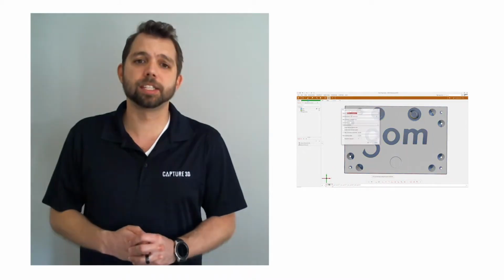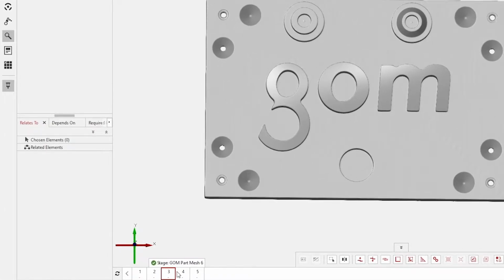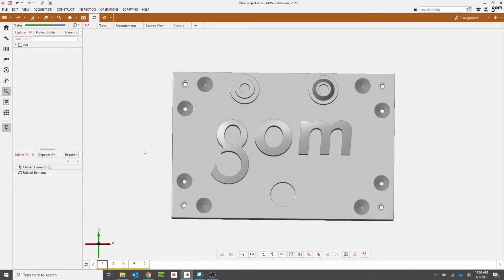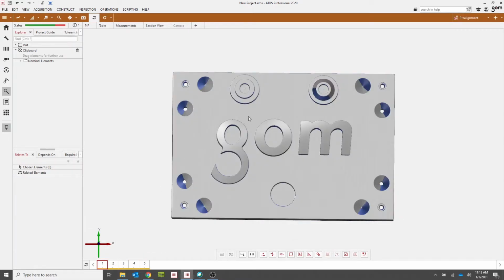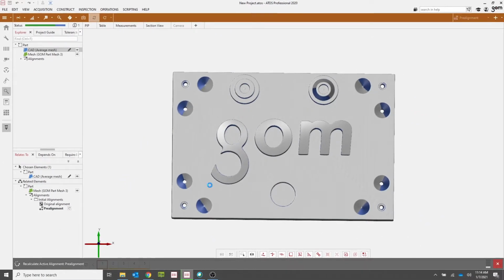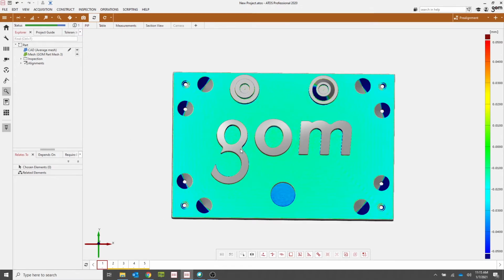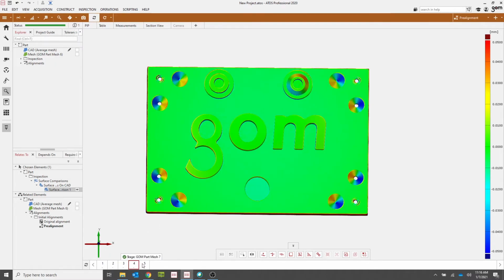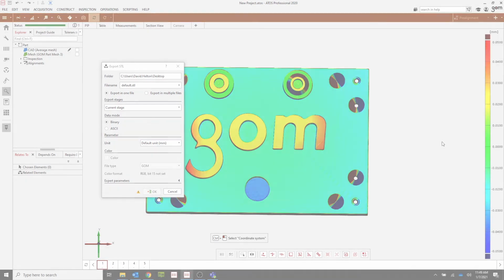How To Create a Golden Mesh In GOM Inspect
A golden mesh is a really powerful tool to use when you don't already have CAD data within GOM software. In this video Application Engineer David explains how to create a Golden Mesh and why it's a useful process.

About Us